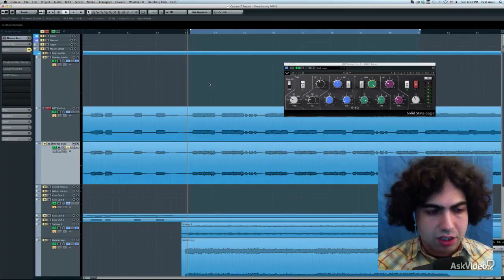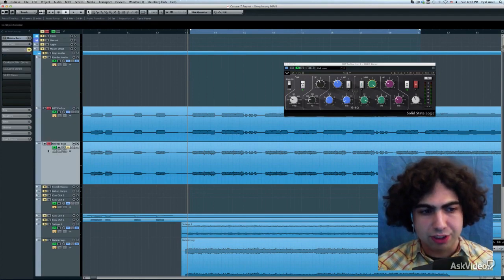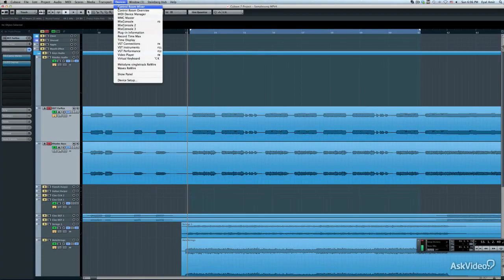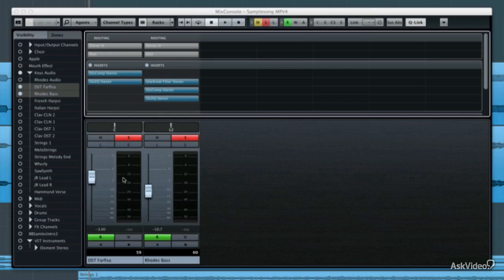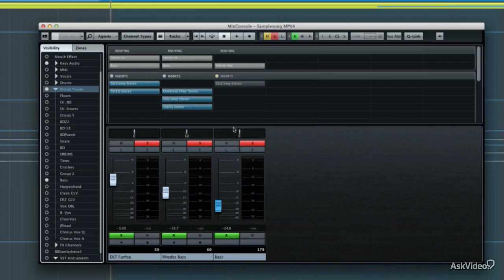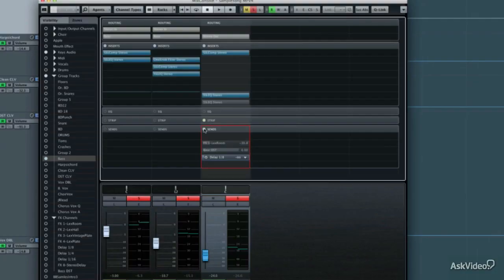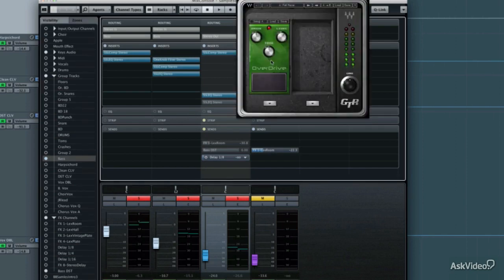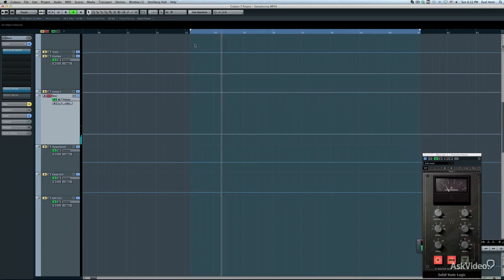Cubase 7 404: Evolution of a Song - 20. Beefing Up the Bass - Part 2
Cubase 7 404: Evolution of a Song by Eyal Amir
Video 20 of 23 for Cubase 7 404: Evolution of a Song

Eyal Amir may be one of most creative composer/producers on the planet. He is also an inspiring teacher. So when he came up with the idea to create a song using advanced overdubbing and sampling techniques all using a single mic, we were like  Duh!!

Deploying Cubase  his DAW of choice  he begins this creative journey with a simple melodic seed. Throughout the entirety of this course, we get to witness and learn how he cultivates that innocent idea into an extremely complex and innovative track.

You see how to do advanced sampling techniques. Here, he records real drums and combines them with his own sampled drums to create an army of percussion that is the tracks driving force! You also learn how to record and maximize the sonics of your tracks using just one microphone (an AKG 414). Theres even a section on vocal arranging and tuning that will forever change the way you think about recording voice!

Most of all you get a behind-the-console look at how a top producer like Eyal Amir visualizes everything in a production as he constructs melodies, beats and harmonies all within a song form to attain a very high level of musical production.